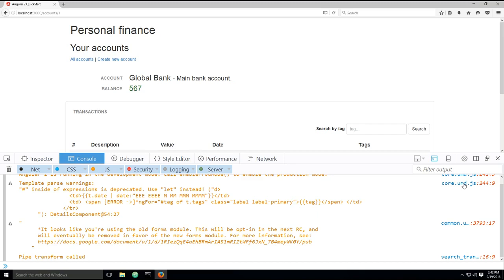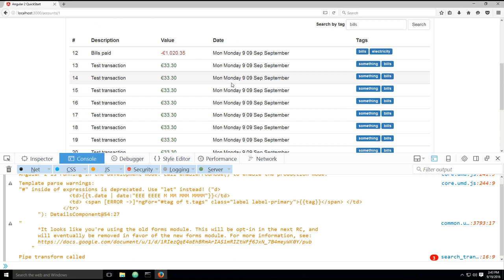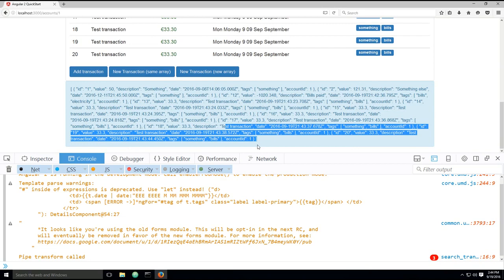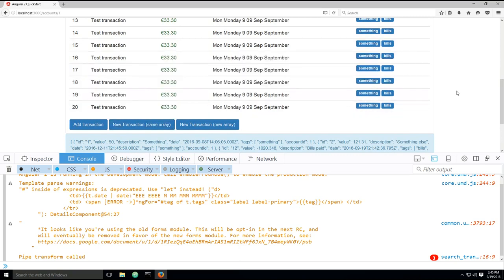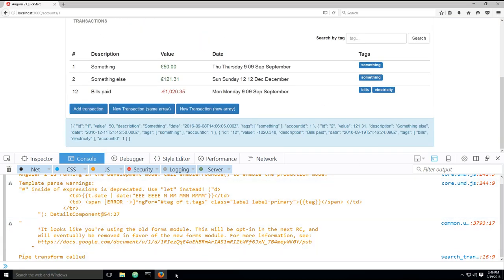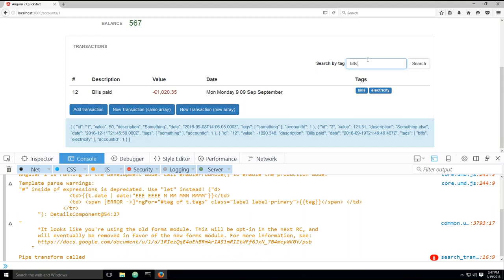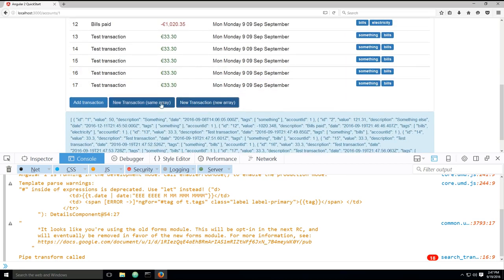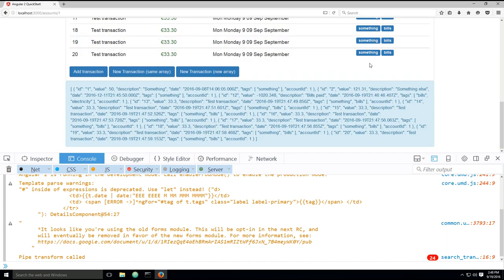Learn Angular 2 From Beginner To Advanced - 67 - Pipes - Pure and Impure Pipes Demo - End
Lesson 67:  Pipes - Pure and Impure Pipes Demo - End